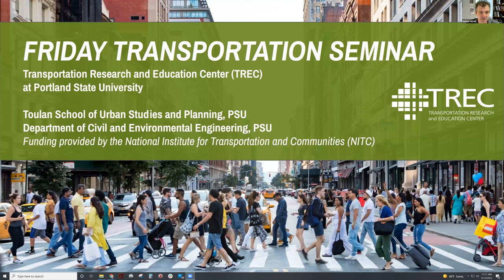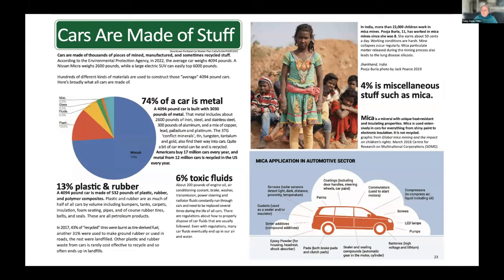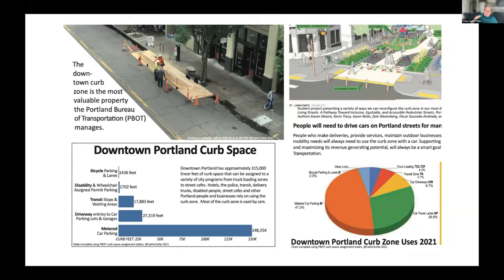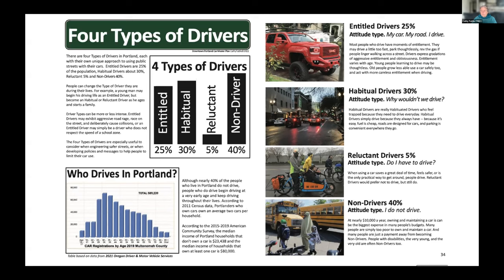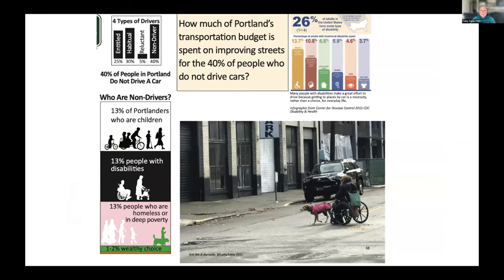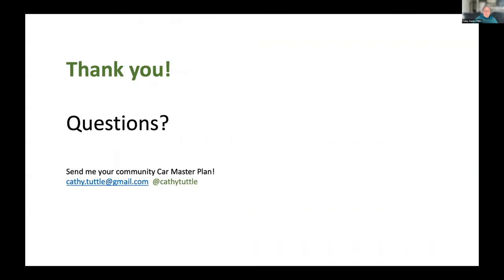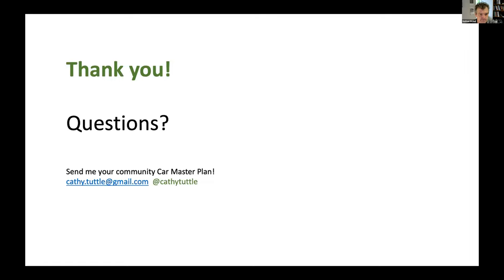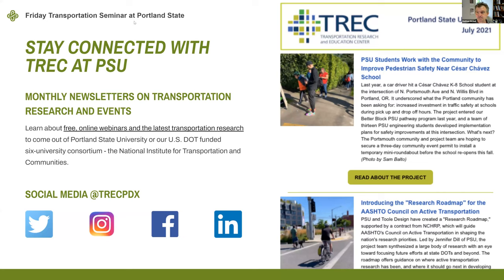Friday Transportation Seminar: Why Your City Needs a Car Master Plan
DATE: Friday, May 13, 2022, 11:30am to 12:30pm PDT
SPEAKER: Cathy Tuttle, Urban Design & Planning Consultant.

In 2022, cars are ubiquitous and completely embedded into America’s economy and social fabric. American cities don’t make car plans, but all transportation plans – whether they are for people who walk, bike, take transit, run freight or delivery businesses – are all written in response to cars. Transportation planning is all about cars; supporting cars or constraining cars. How did our cities evolve into places where cars dominate, and where can we go from here? To move to a new paradigm, cities need to acknowledge car dominance and focus on cars with the same rigor they do other modal plans – the history of cars in the city, the streets cars dominate, the actual vehicles, the drivers, and our future with cars. In the process of writing a Car Master Plan for Downtown Portland, Cathy Tuttle uncovered remarkable new information about curb space use, asphalt, and the four types of drivers.